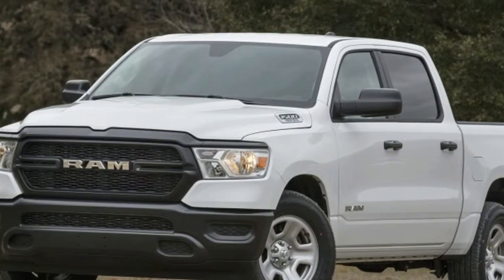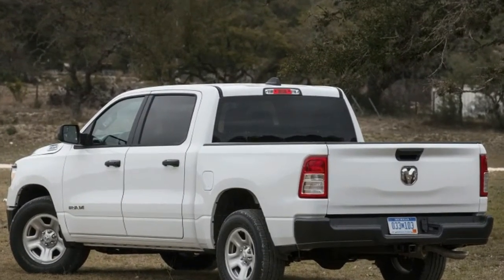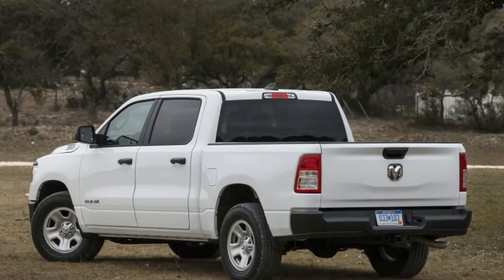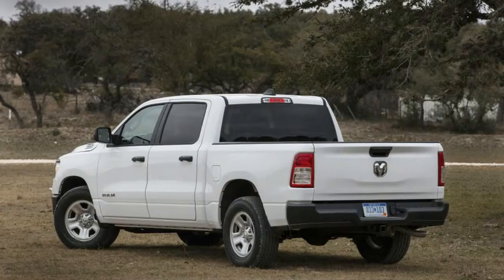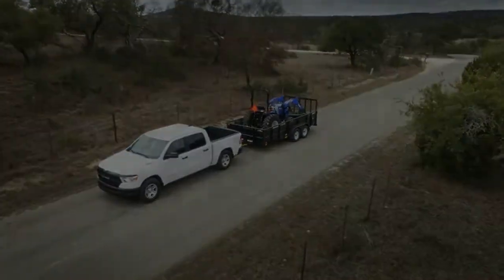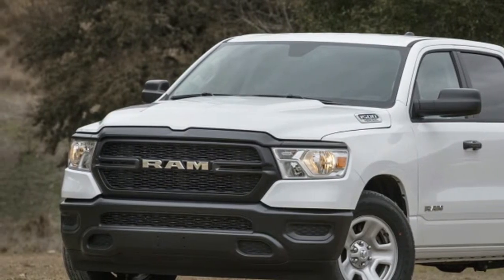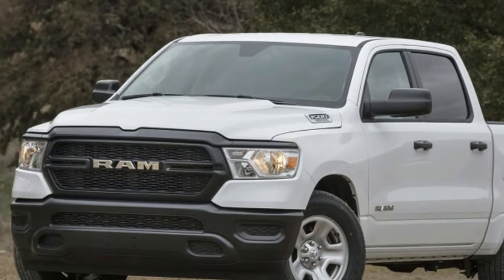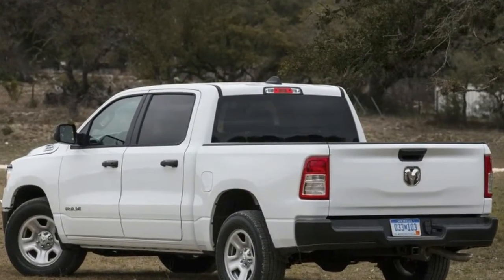2019 Ram 1500 Tradesman Drivers' Notes Review Basically great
2019 Ram 1500 Tradesman Drivers' Notes Review  Basically great